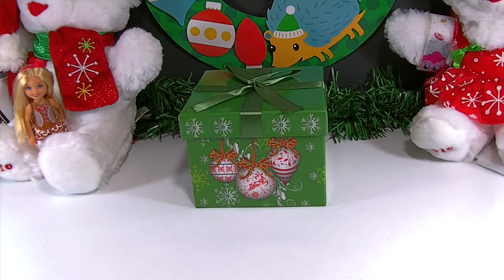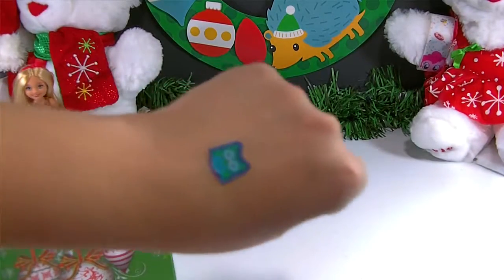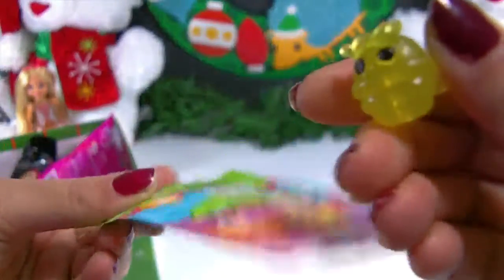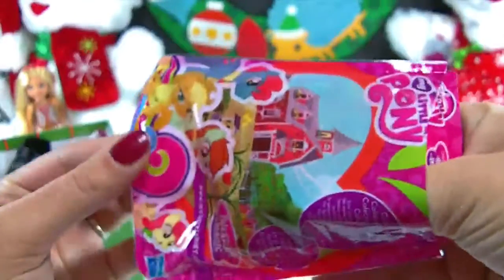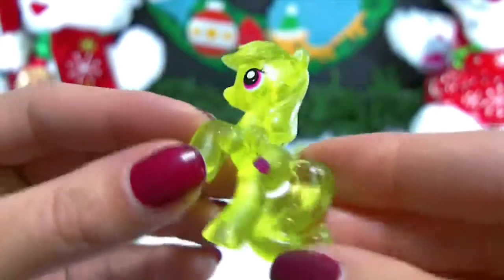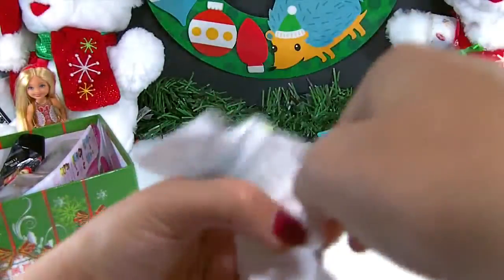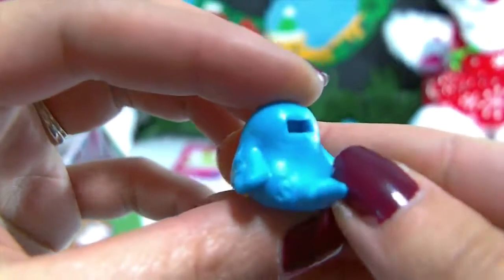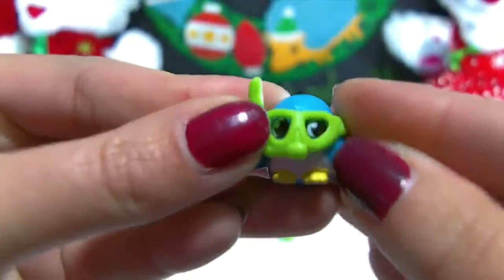Christmas Gift Box Surprises #6 with Star Wars, My Little Pony, Disney Princess 7 more!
Hey Guys! :) Today is Day 24! Merry Christmas Eve! Today we opened a gift of surprises! My Little Pony, Star Wars, Disney Princess & more inside! don't forget to leave a comment letting us know what your favorite one was. We love to hear from you! :)

Click the links below to check out some of our other cool videos! :)